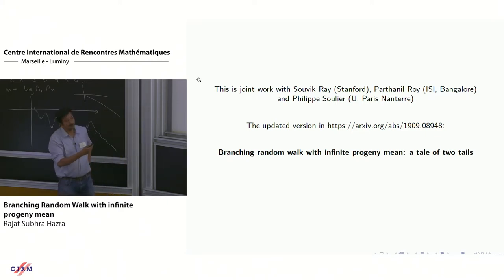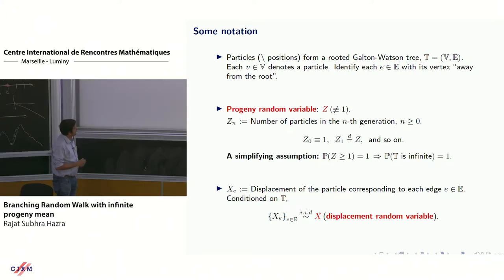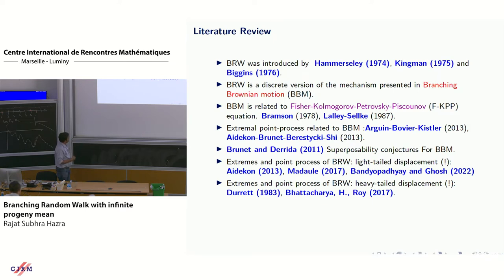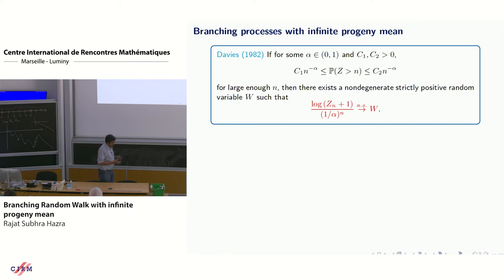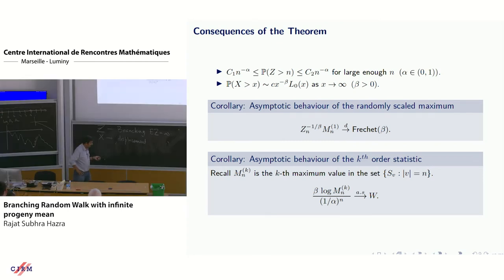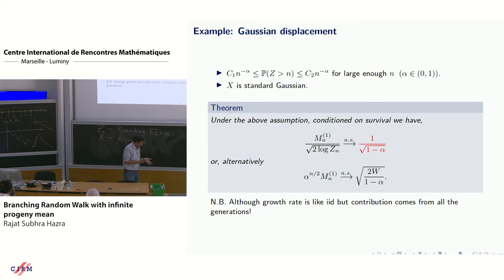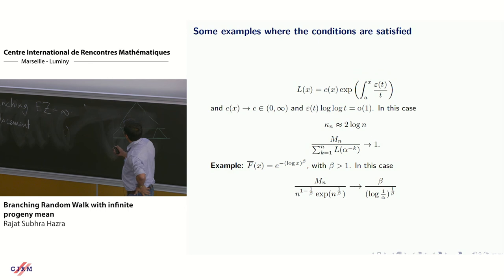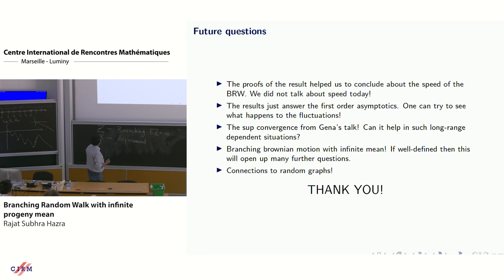Rajat Subhra Hazra: Branching Random Walk with innite progeny mean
In this talk we discuss the extremes of branching random walks under the assumption that the underlying Galton-Watson tree has in nite progeny mean. It is assumed that the displacements are either regularly varying or they have lighter tails. In the regularly varying case, it is shown that the point process sequence of normalized extremes converges to a Poisson random measure. In the lighter-tailed case, we study the asymptotics of the scaled position of the rightmost particle in the n-th generation and show the existence of a non-trivial constant. This is a joint work with Souvik Ray (Stanford), Parthanil Roy (ISI, Bangalore) and Philippe Soulier (Universite Paris Nanterre).

CONFERENCE

Recorded during the meeting "Heavy Tails, Long-Range Dependence, and Beyond"  the July 04, 2022 by the Centre International de Rencontres Mathématiques (Marseille, France)